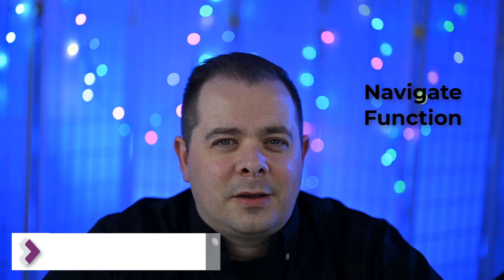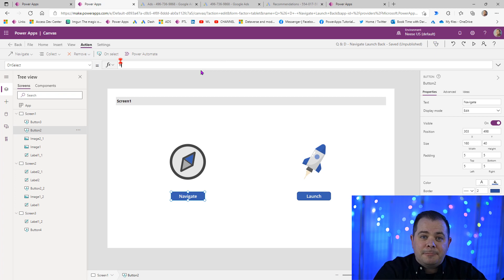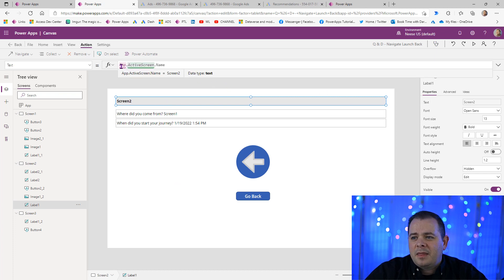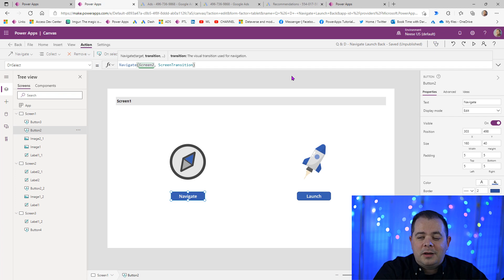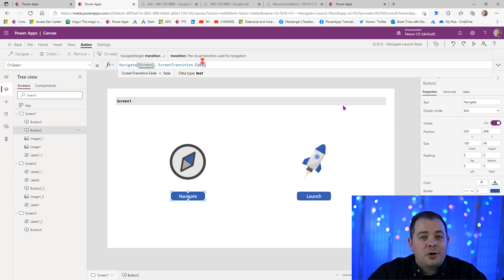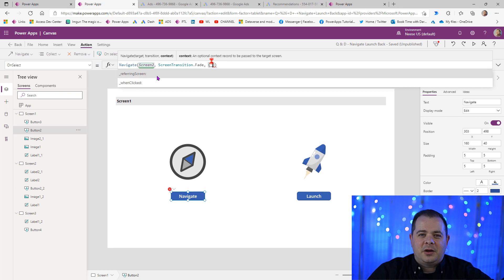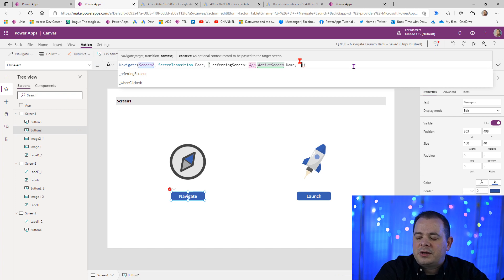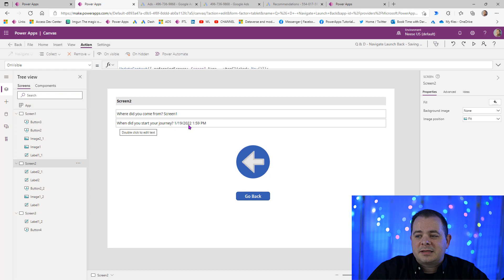Power Apps: Navigate Function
⬅️ 🆓 This is my Quick & Dirty series where I give you exactly what you're looking for -- quick & dirty! Today we're looking at the Navigate Function! Navigate is super simple! Use it to take the user to another screen within Power Apps! We'll cover the 3 parameters needed to use the Navigate function: the target, the transition, and the parameters.

TIMESTAMPS
0:00 - Intro
0:15 - First Parameter is Required
0:58 - Testing the Function
1:30 - 2nd Parameter is Optional
2:16 - 3rd Parameter is Context and is Optional
3:55 - Want to Know About the Back Function?